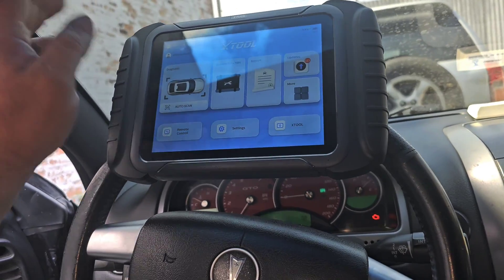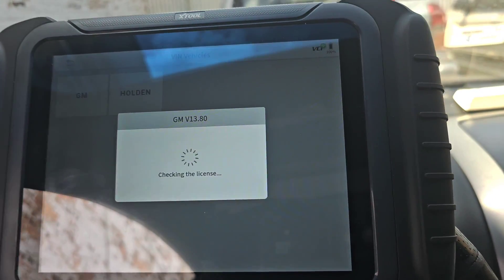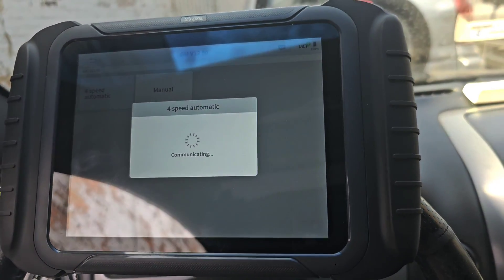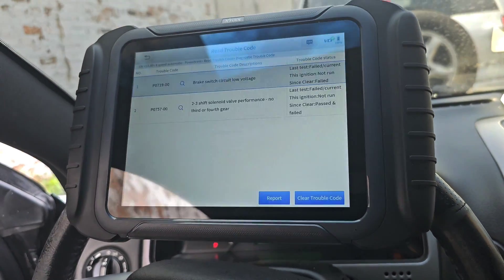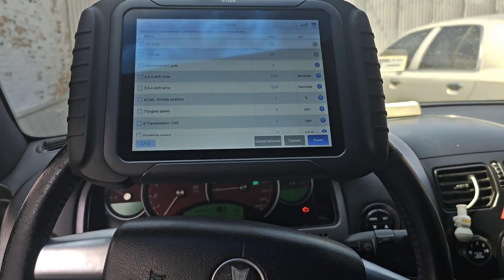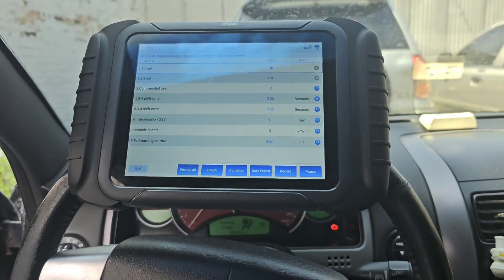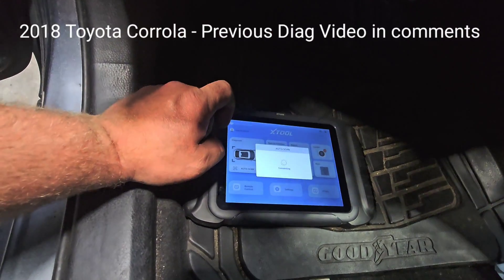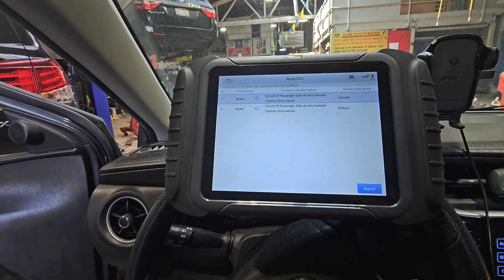XTool D8W Scan Tool - Diag a 2005 GTO and A 2018 Toyota Corrola AC Failure Concern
Wi-Fi Wireless Bidirectional Scan Tool - XTOOL D8W! WiFi Connection instead of Bluetooth!

Wifi wirless Connection currently is available in the device costing up to $2000. Faster than Bluetooth transmission speed, stable communication, long transmission distance, large loading capacity, helping you achieve rapid diagnosis

XTOOL D8W is the upgraded version of the D8BT scanner, offering advanced features like Topology Mapping, ECU coding, key programming, and full system scans. Wide car coverage, support CANFD & DoIP capabilities